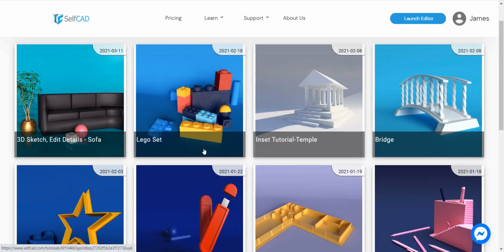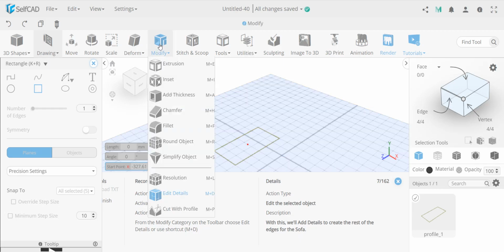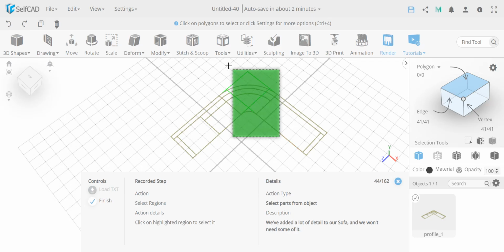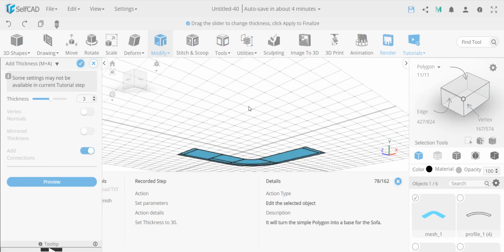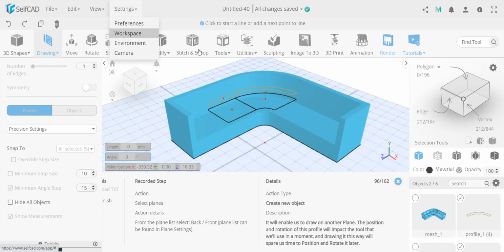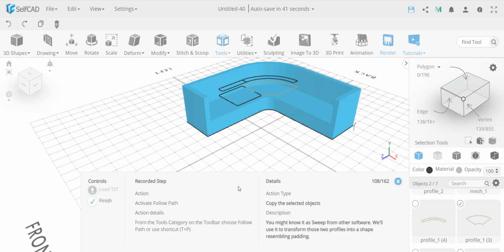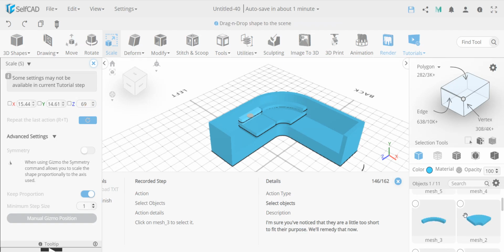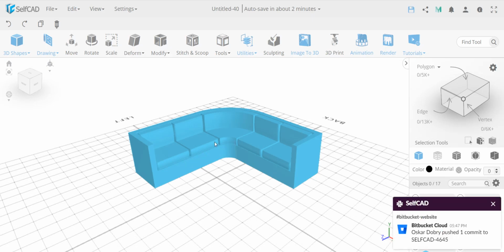SelfCAD Sofa Interactive Tutorial | The Fastest Way to Learn 3D Modeling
In this tutorial, you'll learn how to model a Sofa with 3D Sketch, Edit Details, Follow Path, and Fill Polygons tools in the main role!